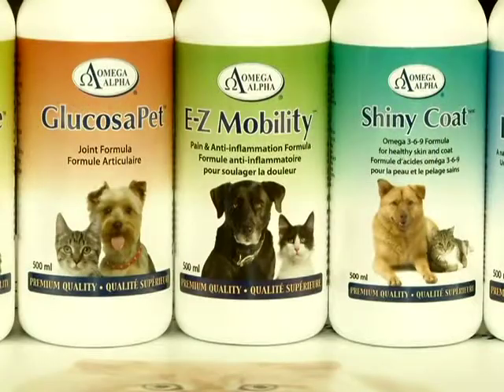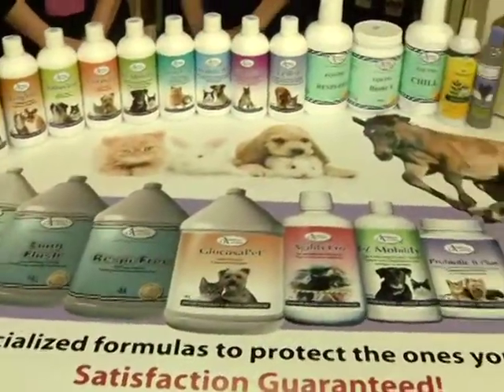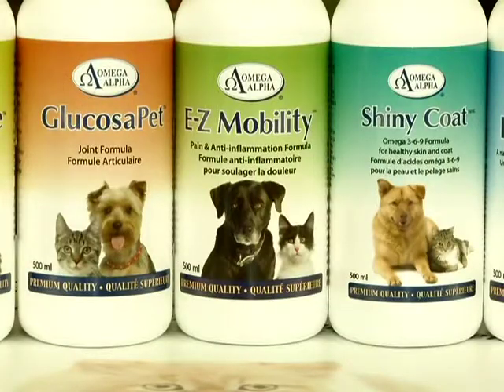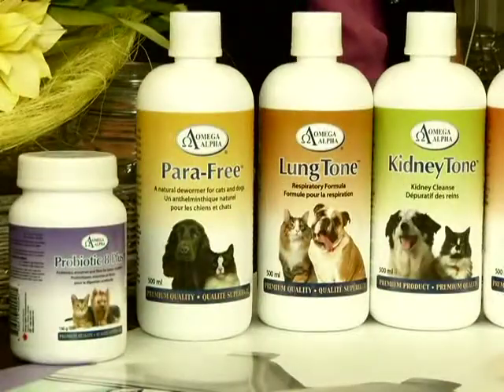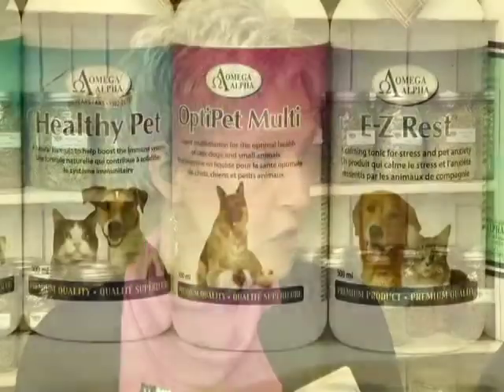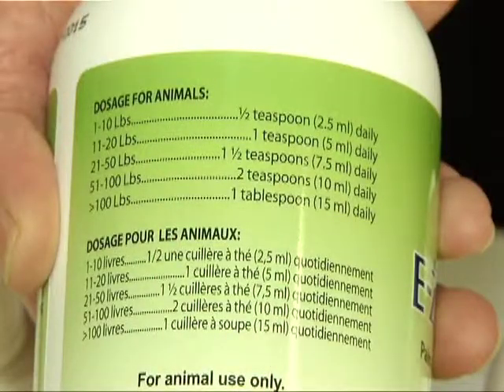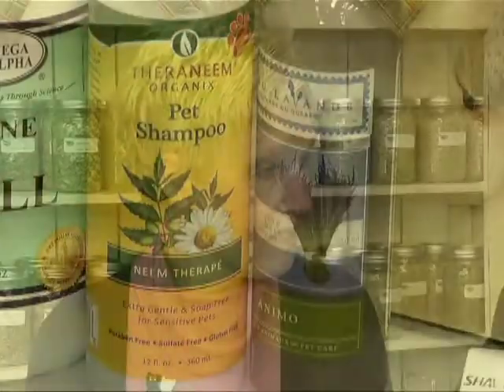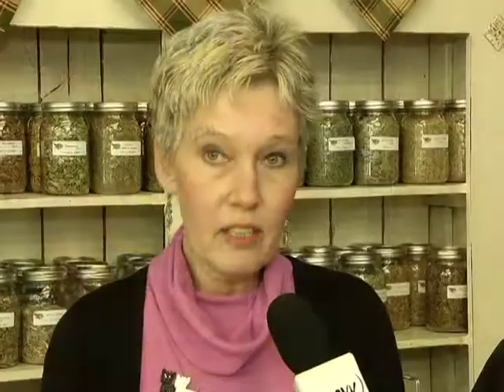Tamarack - Healthy Pet Choices